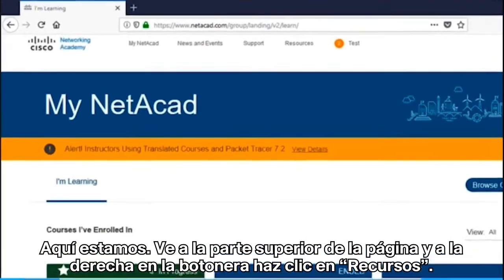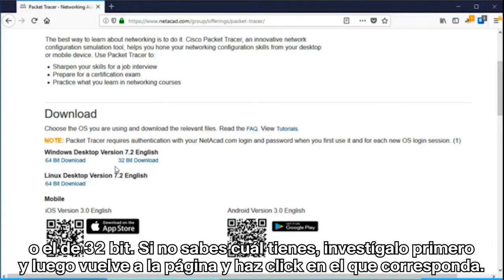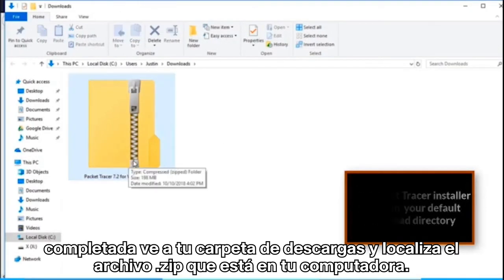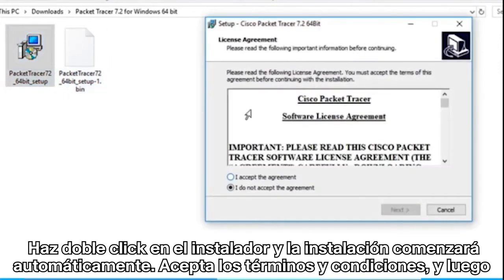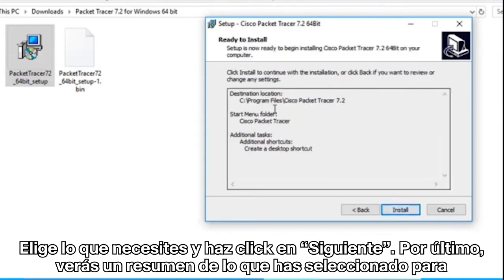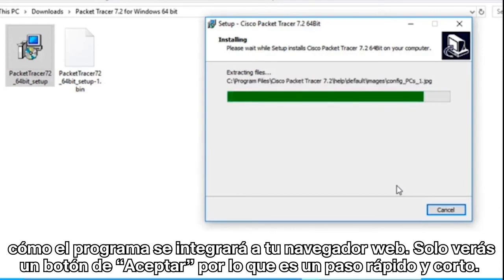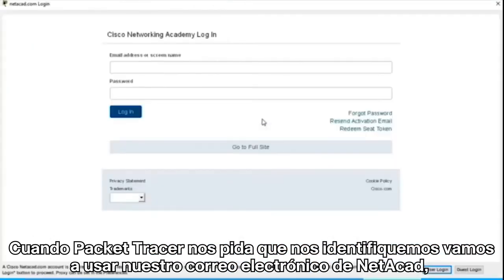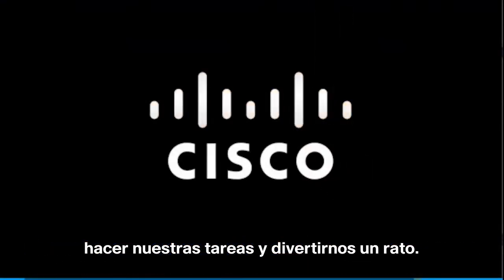¿Cómo instalar Packet Tracer después de registrarte en NetAcad?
Te compartimos un video instructivo que explica paso a paso cómo instalar Packet Tracer en tu computadora. Si aún estas aprendiendo redes, descárgalo ahora y comienza a simular tus entornos de red. Si quieres aprender a dominarlo por completo, regístrate a nuestros cursos gratuitos y